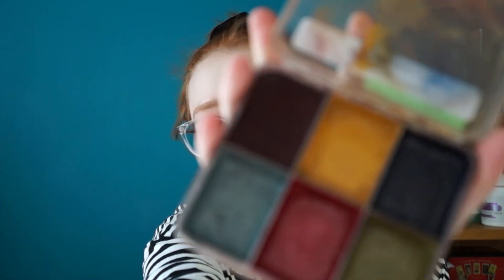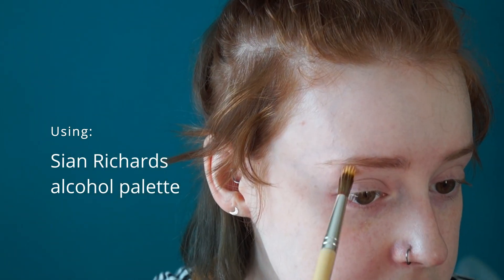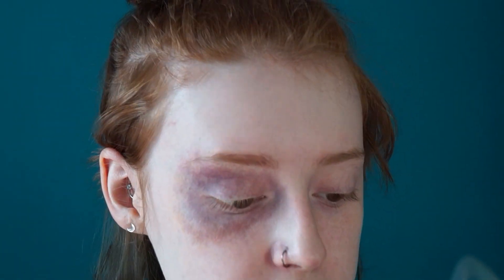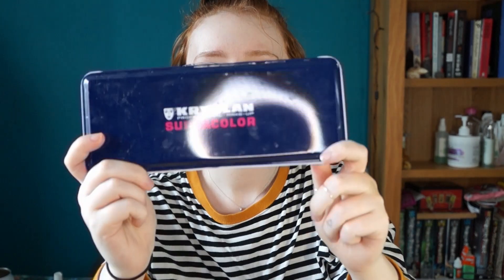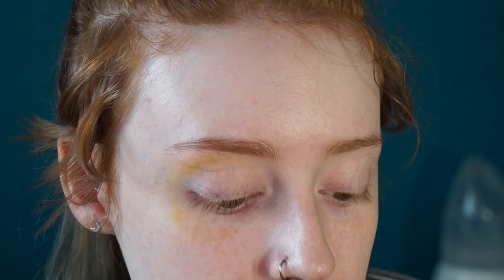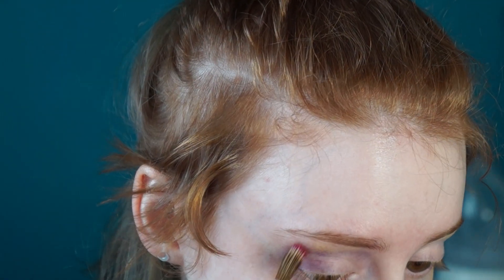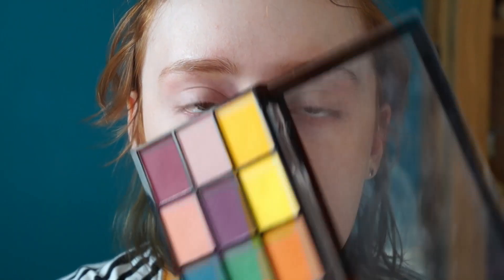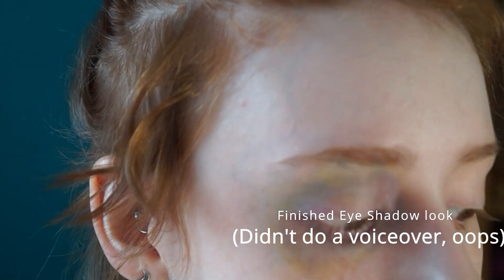Which palettes best?? - BRUISED EYE TUTORIAL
Hiya and welcome back!

This week's video features a bruise tutorial using alcohol activated paints, grease paint and eyeshadow for whatever budget you're on! Perfect for Halloween or wanting to learn how to create bruises!

Upload schedule: Every other Wednesday